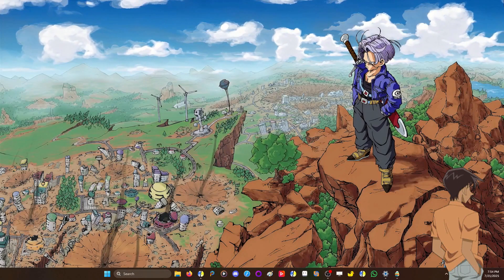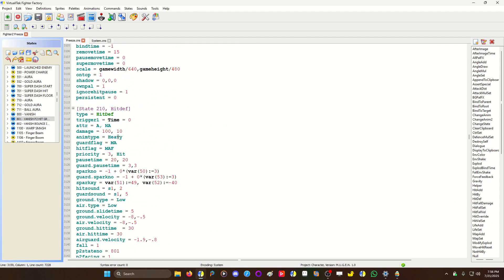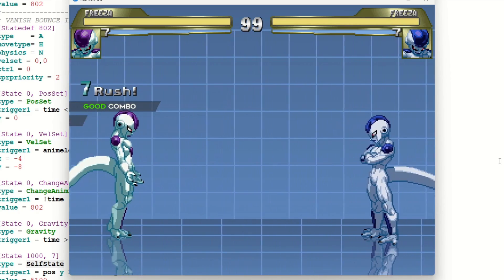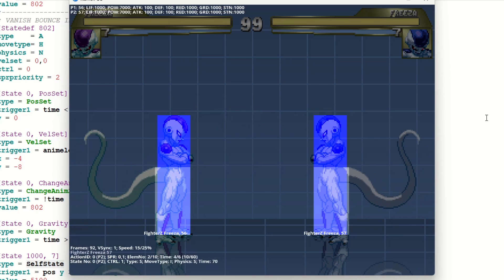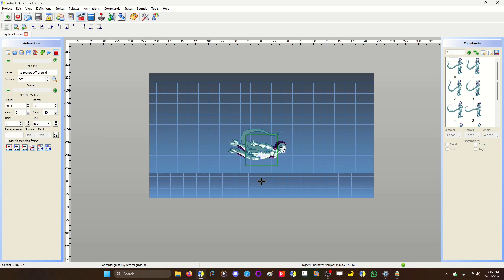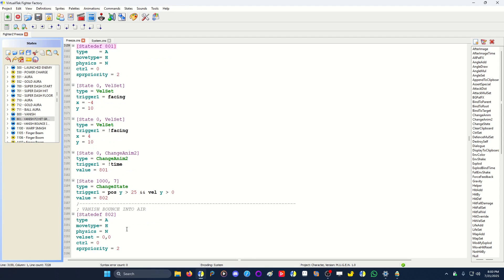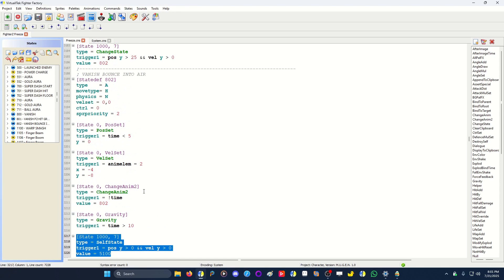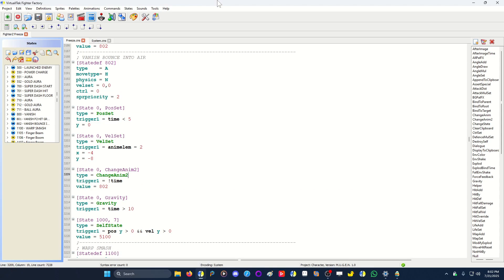Community Comment #10 - Down Bounce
How to code a Down Bounce or Ground Bounce, To follow up with combos!